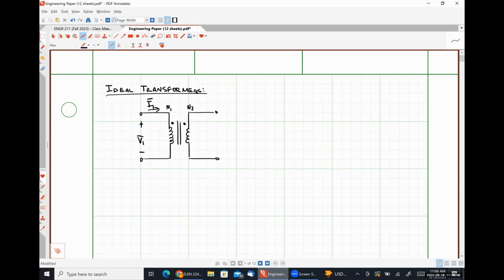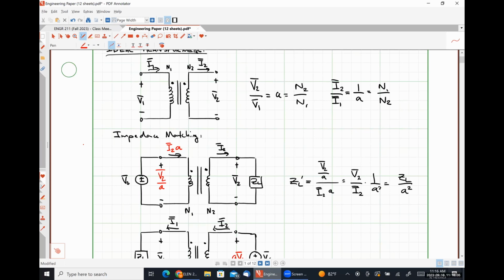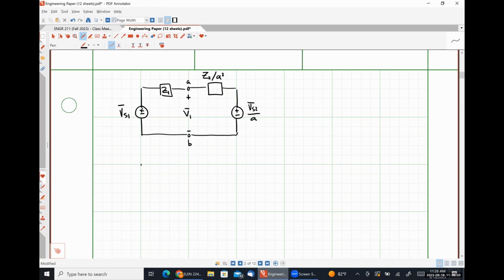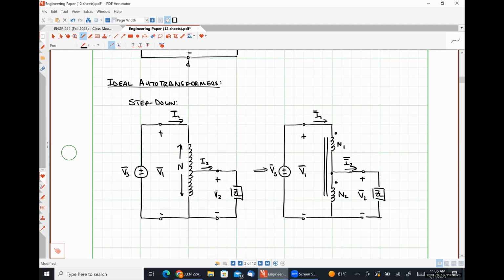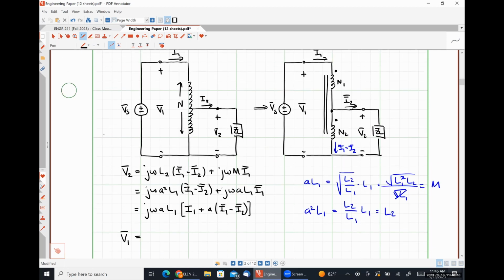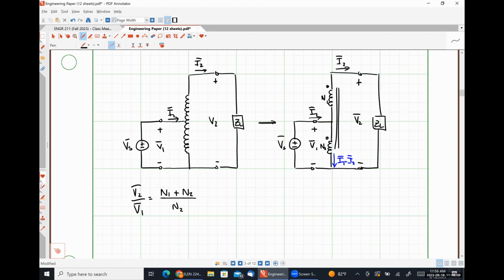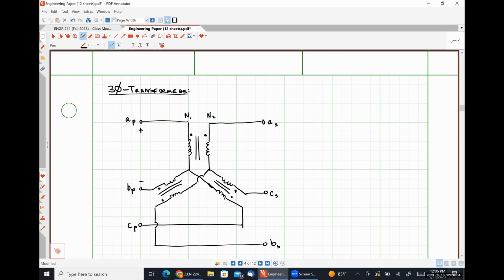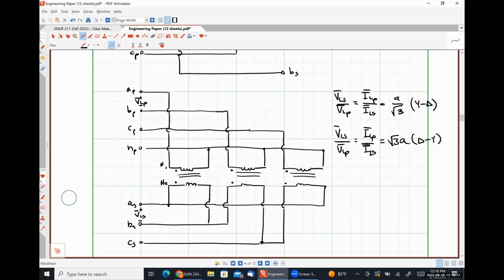ELEN 224 (Fall 2023) - Class Meeting #05 - 09/18/2023